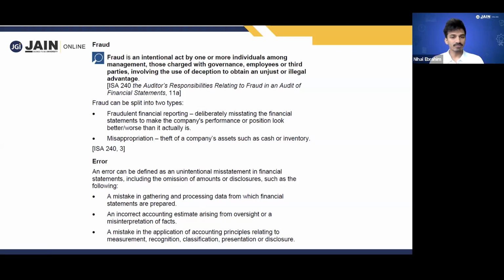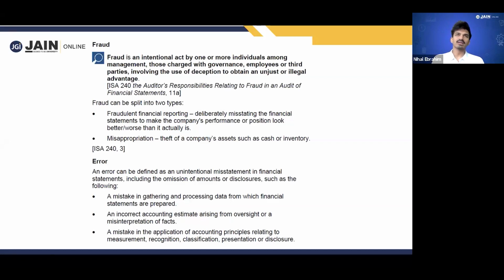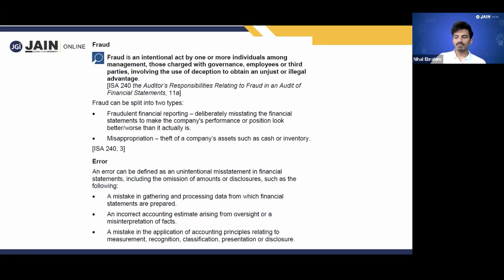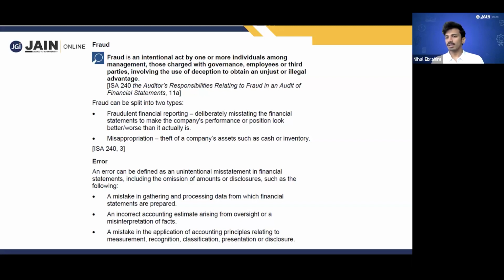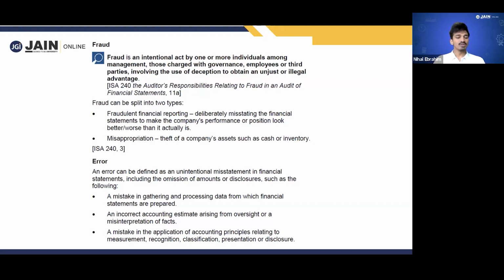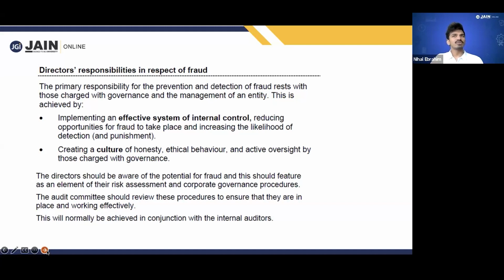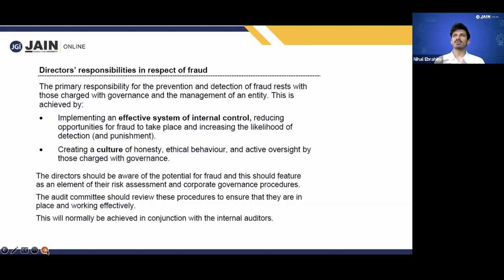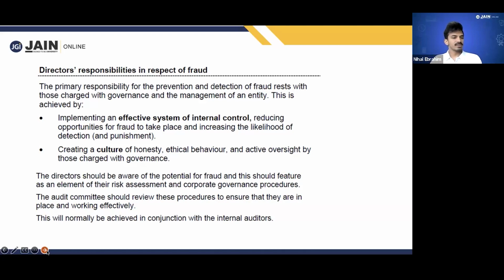M.Com in International Finance (ACCA, UK Accredited) Online Session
Welcome to an online session from our M.Com in International Finance program, Accredited by ACCA, UK!
This comprehensive lecture delves into the complexities and opportunities of international finance, tailored for M.Com students and finance professionals aiming for global careers. This session is part of our accredited curriculum designed to equip you with the skills and knowledge required to excel in the international financial landscape.
Why Watch?
This session is perfect for current M.Com students, finance professionals, or anyone interested in deepening their understanding of international finance. Led by an experienced professor, this lecture provides a thorough and engaging exploration of the subject matter, ensuring you gain practical insights and a solid foundation in international finance, with the added prestige of ACCA accreditation.
to learn more about our programs and apply now!